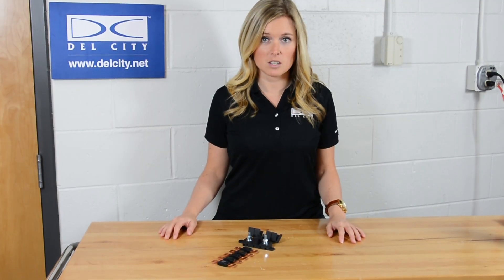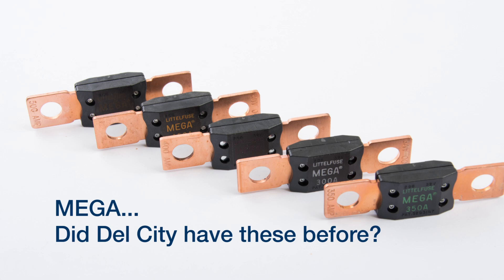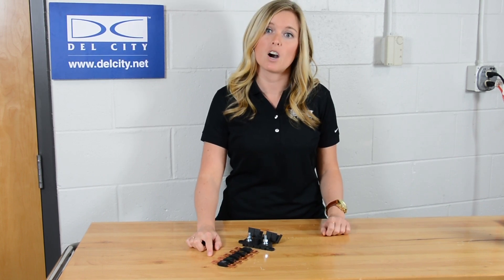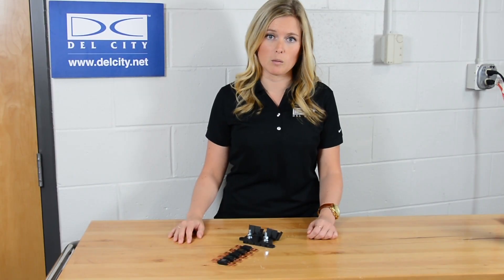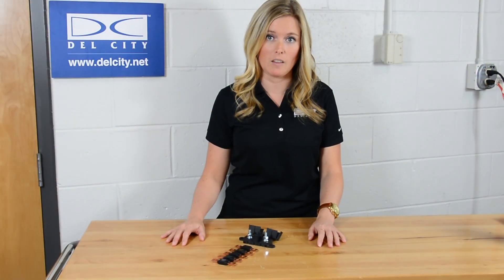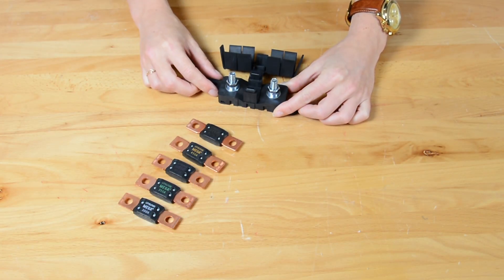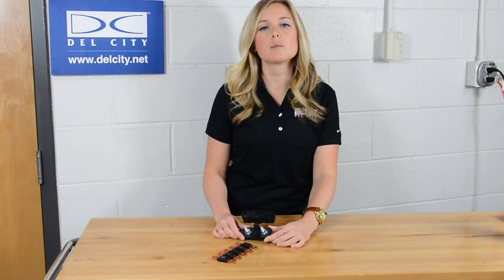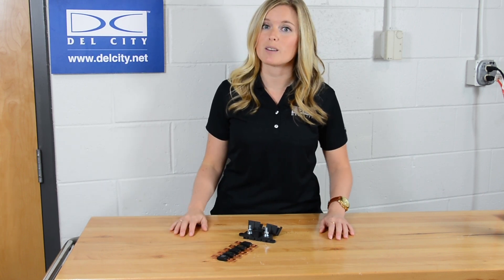MEGA Fuse & MEGA Fuse Holder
We have expanded our MEGA fuse selection. Follow our quick links below and find out where to buy fuses now in stock at Del City:

Fuses are available in high amperages of 100-500. The Mega fuse is designed and patented by Littelfuse.